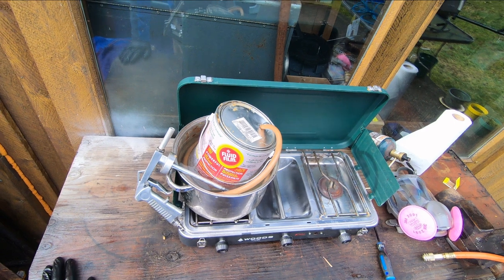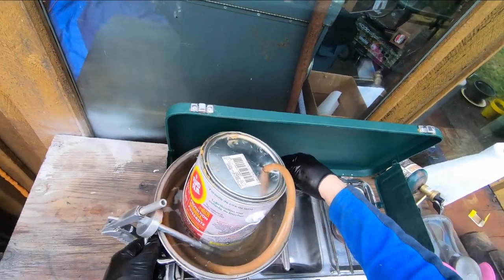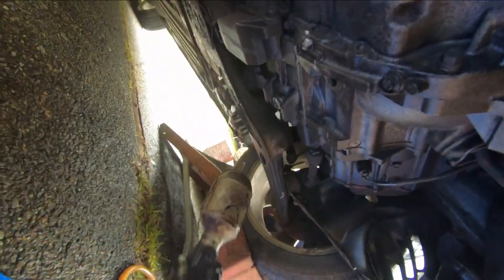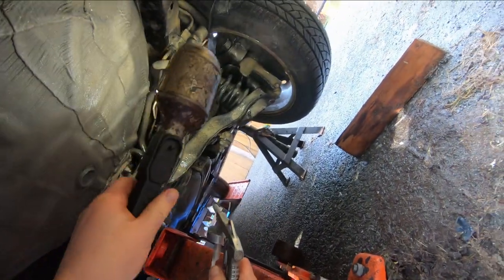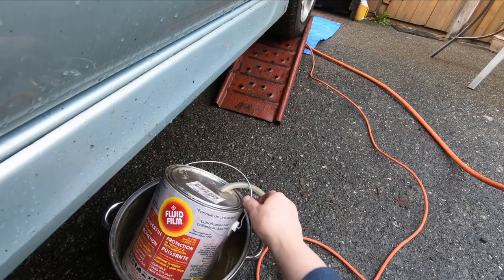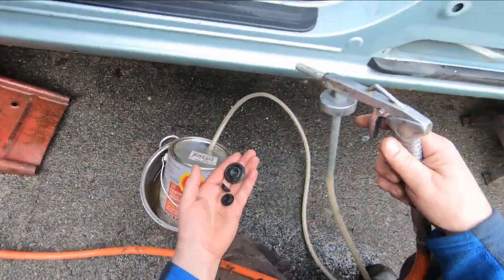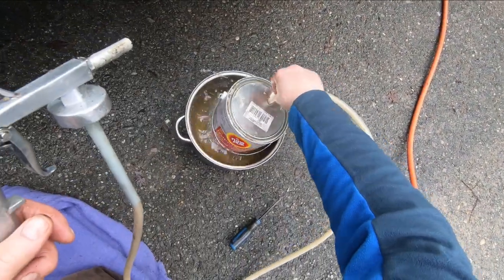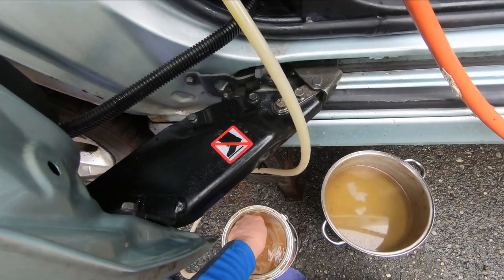HOW TO UNDERCOAT (RUSTPROOF) A VEHICLE WITH "FLUID FILM" (NATURAL WOOL WAX)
In this video I show you how I undercoated (rustproofed) a vehicle with "Fluid Film", a natural Wool-Wax formula sourced from sheep's wool. I explain the steps involved in preparing the product and show you the simple tools I use. Let's get started...